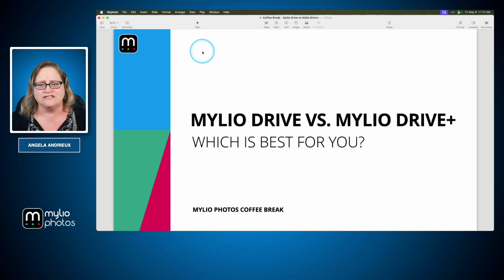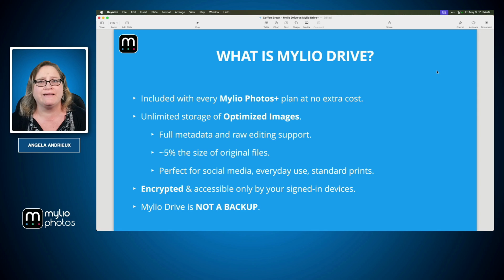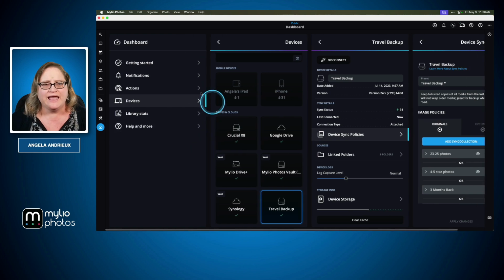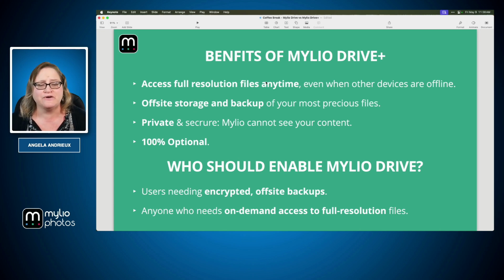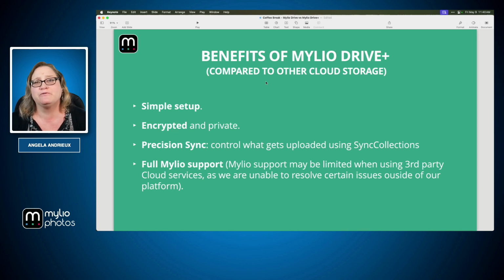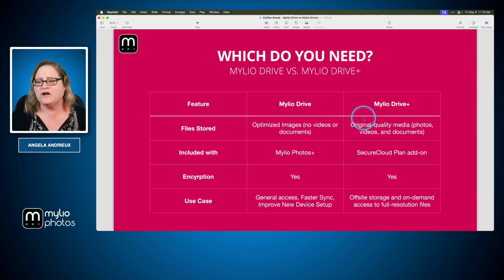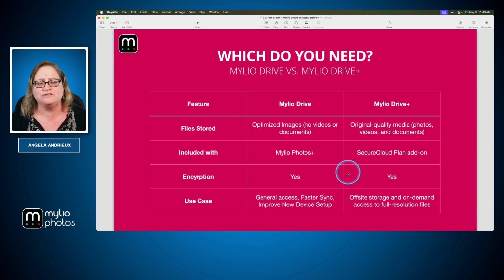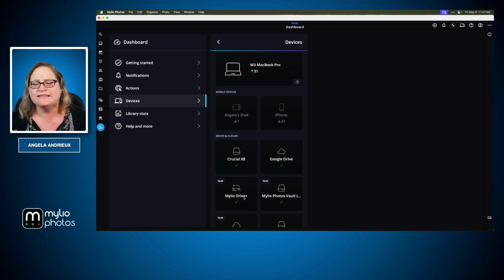Mylio Drive vs. Mylio Drive+ What’s the Difference and Which Do You Need?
Mylio Drive and Mylio Drive+ are powerful tools for syncing and backing up your photo library—but how do you know which one is right for you? In this session, we’ll compare the two side-by-side, explain how they work, and help you choose the best solution for your needs.

In this Coffee Break, you’ll learn:

The key differences between Mylio Drive and Mylio Drive+
What’s included with each option and how pricing works
How to add and configure Mylio Drive on your devices

Learn how to make a confident choice between Mylio Drive and Drive+, and build a setup that works for your lifestyle.